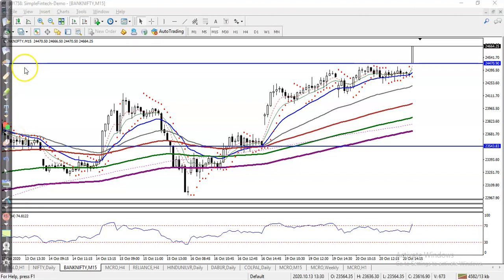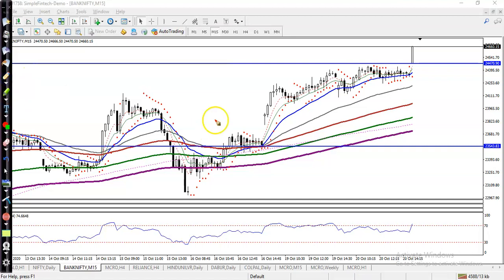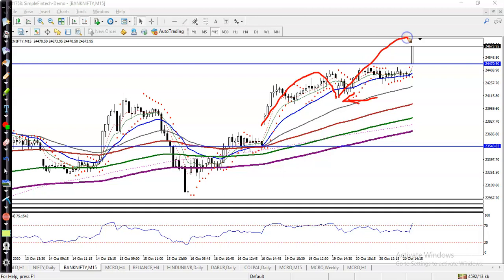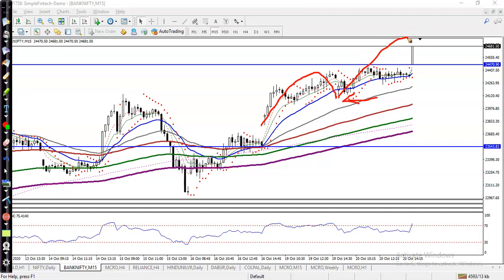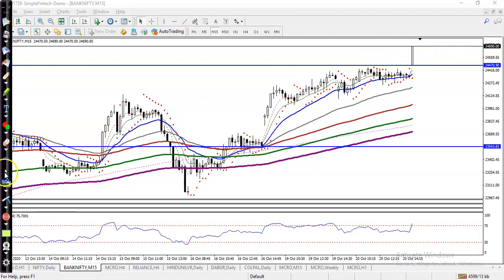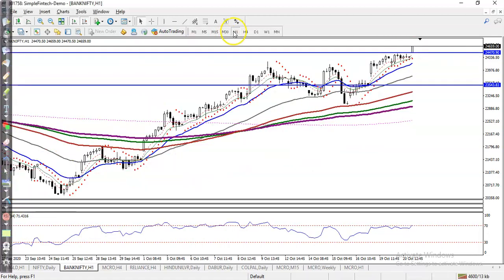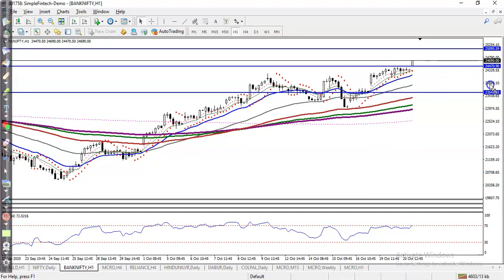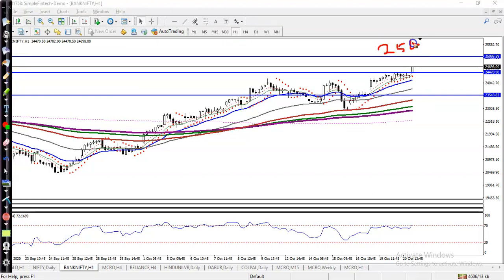Bank Nifty Analysis | Pivot Point | 21st October 2020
Bank Nifty  analysis -  21st October 2020